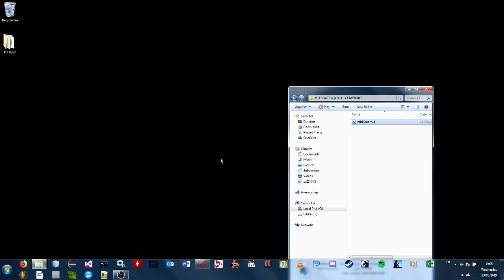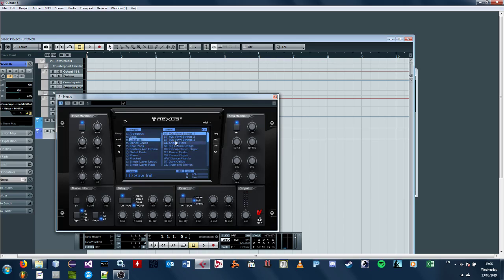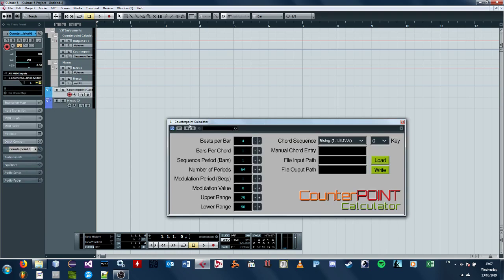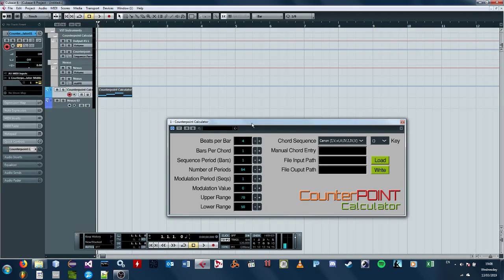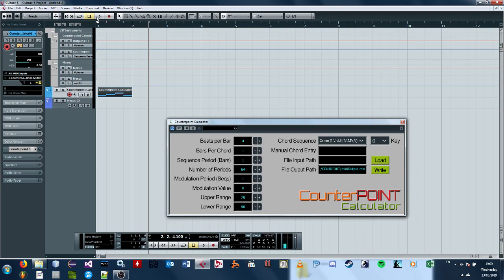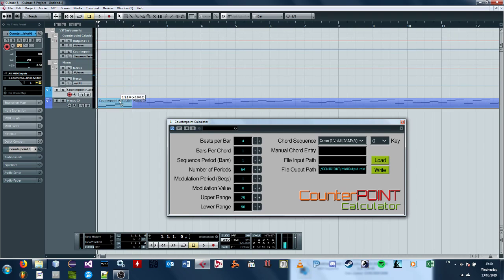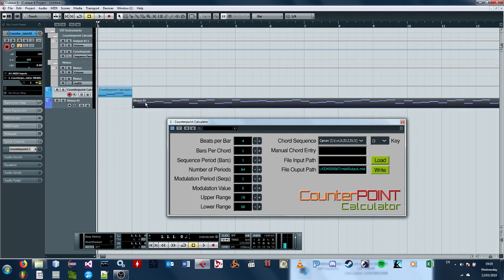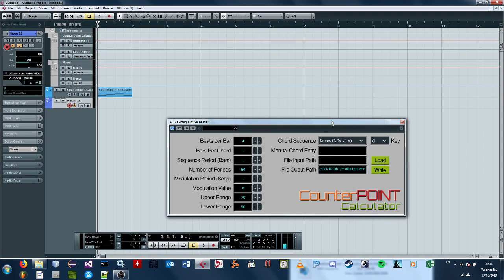Counterpoint Calculator Introduction Part 1